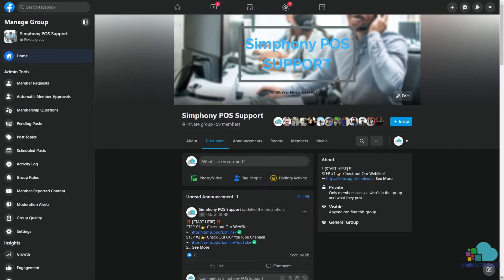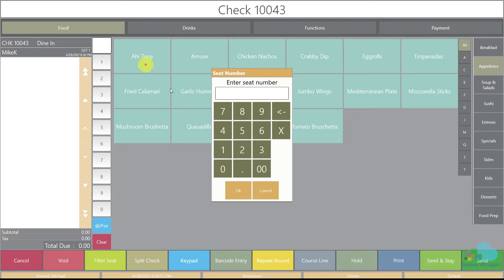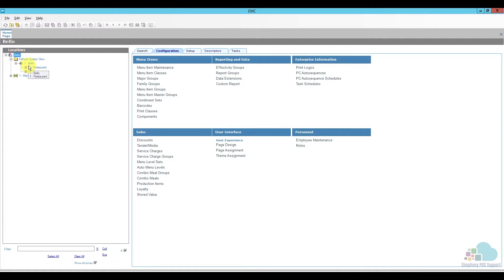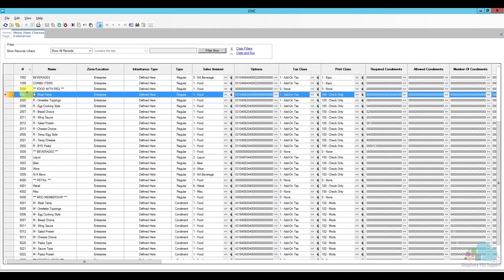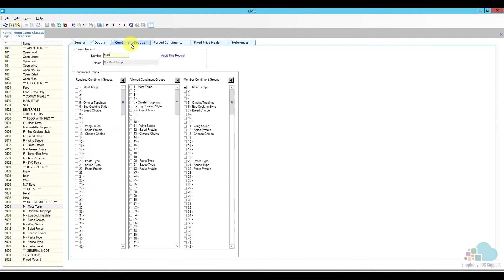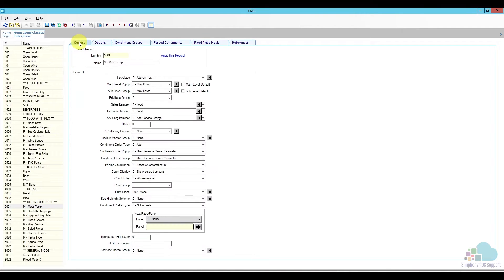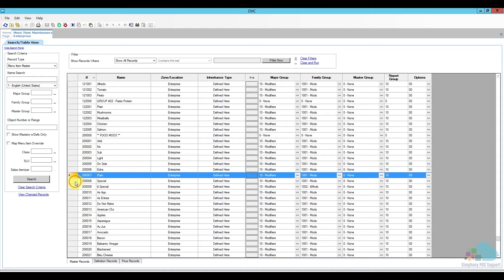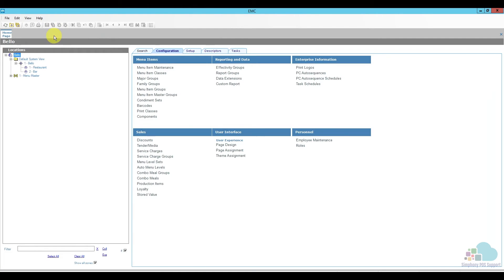Programming Special Modifiers in Oracle Hospitality Simphony